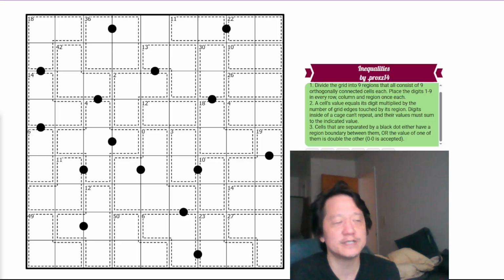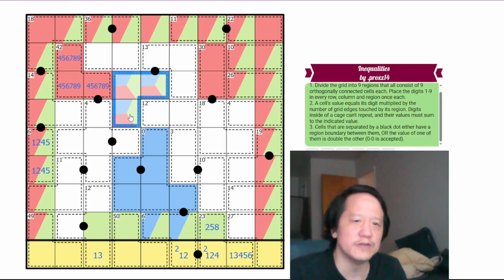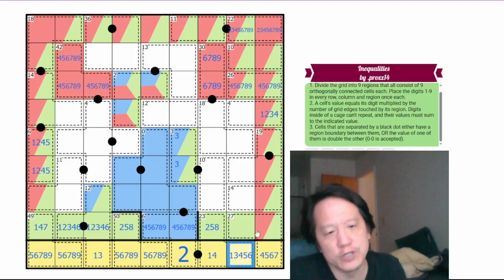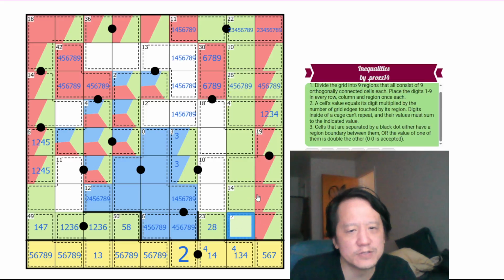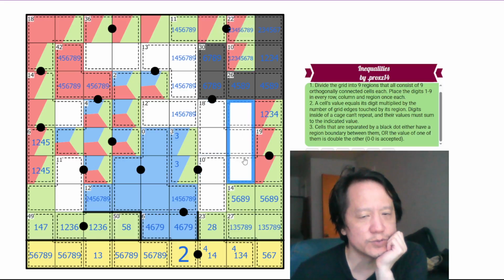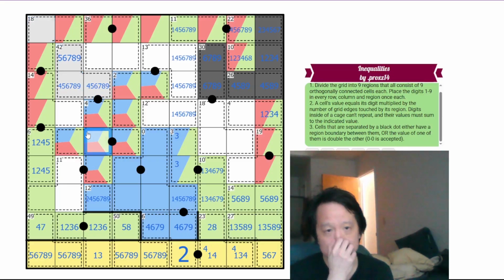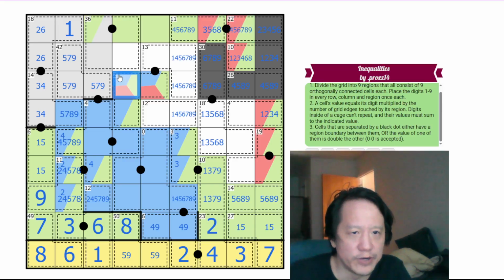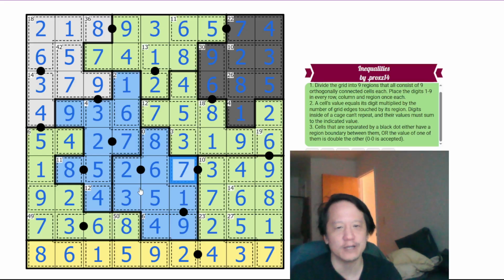Frank Puzzles About Inequalities | Very Hard Variant Sudoku